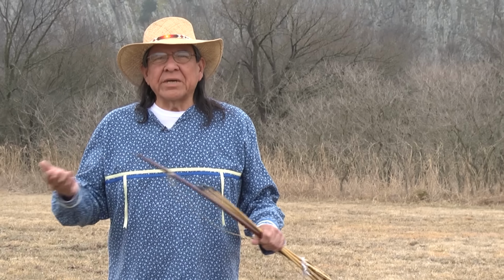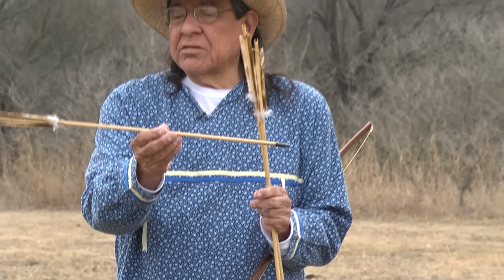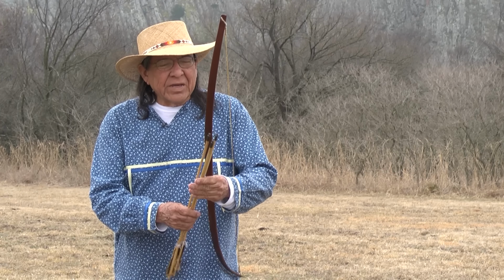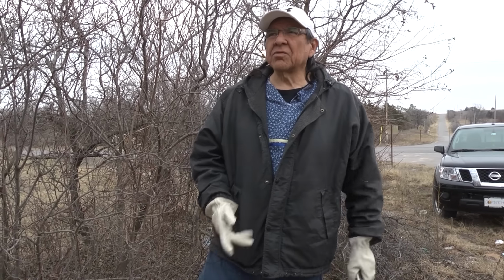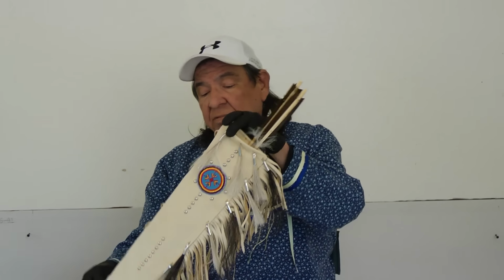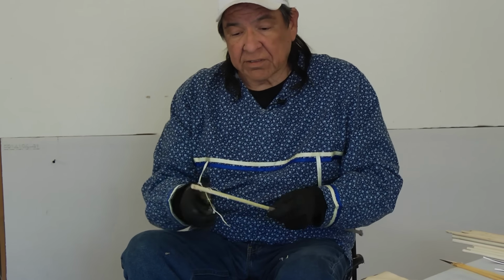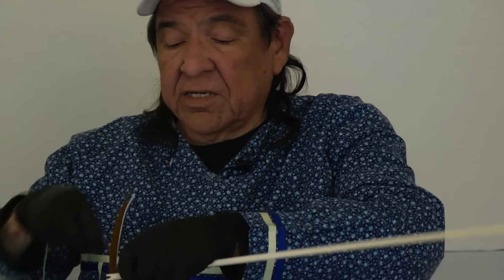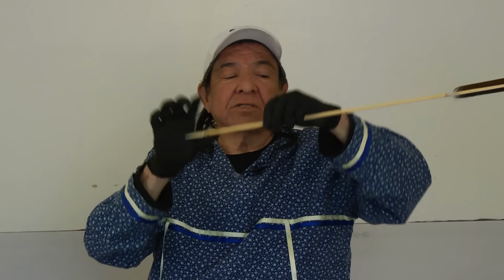Native Cultural Arts: Comanche Bow and Arrows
Join Willie Pekah as he shares his wealth of knowledge about making Comanche bows and arrows.